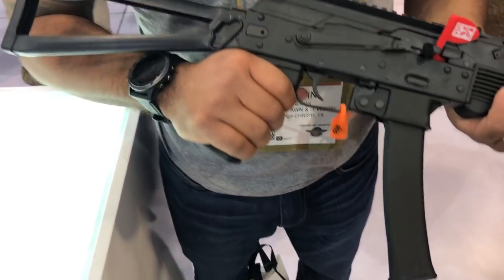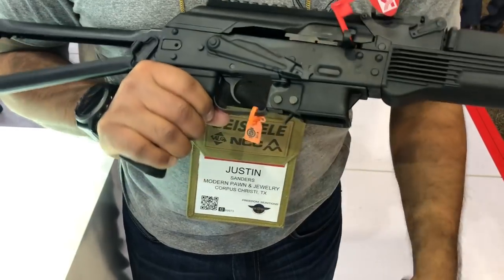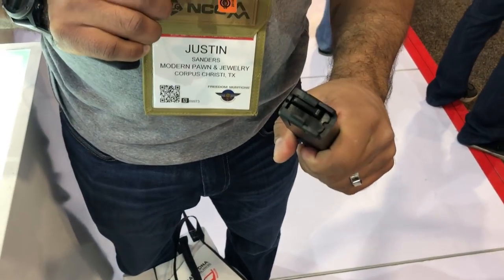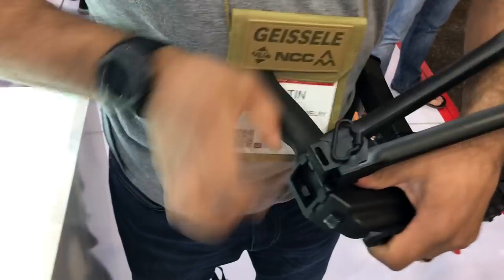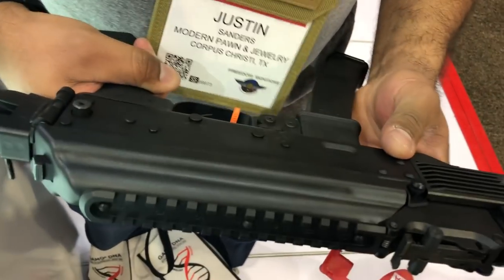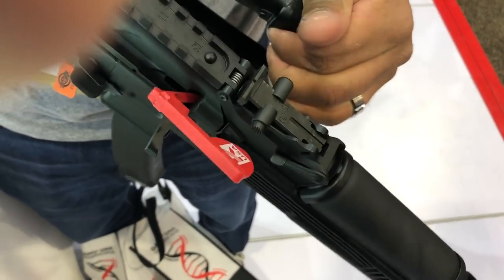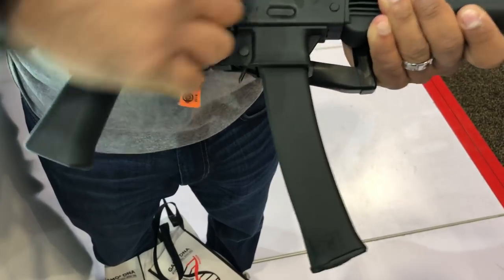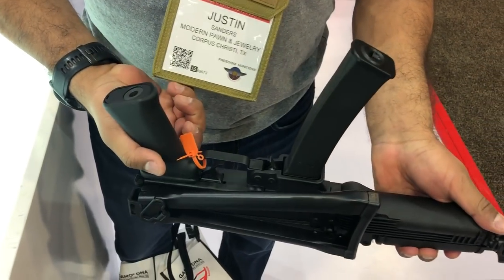Kalashnikov USA new 9mm AK Shot Show 3018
Kalashnikov 9mm Shot Show 2018